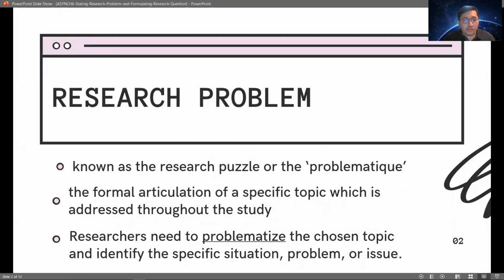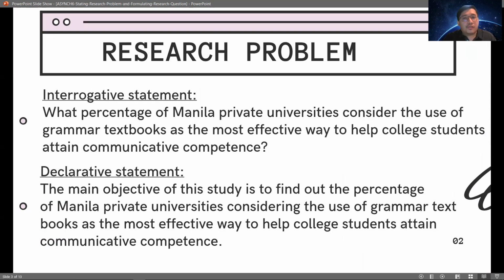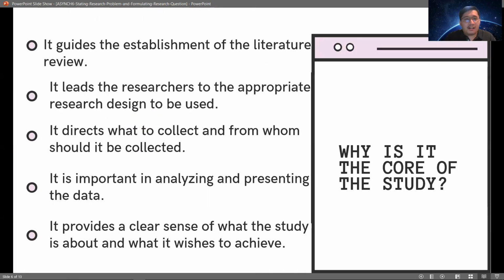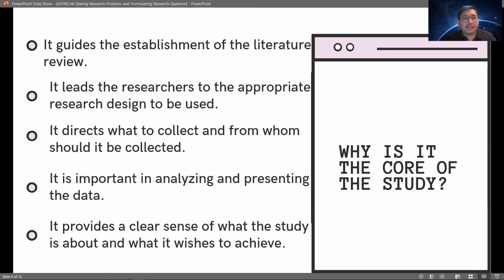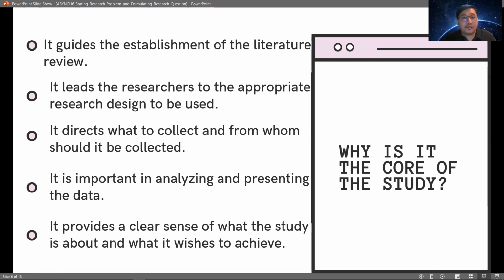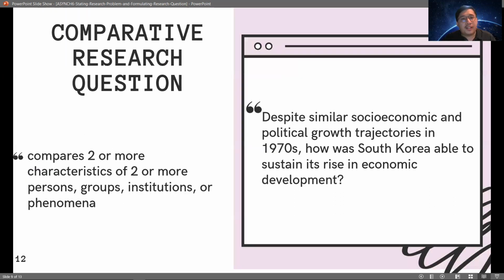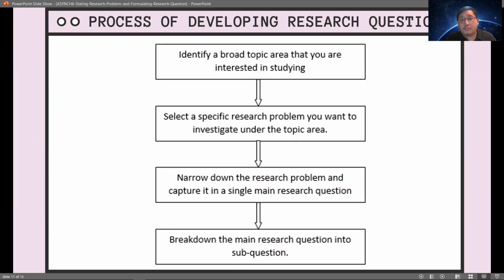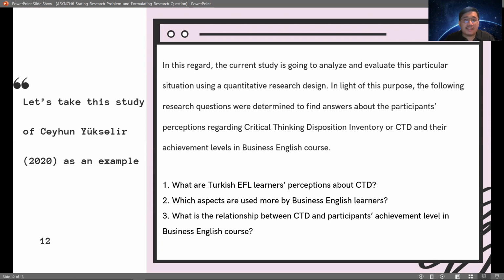Formulating the Statement of the Problem and the Research Questions